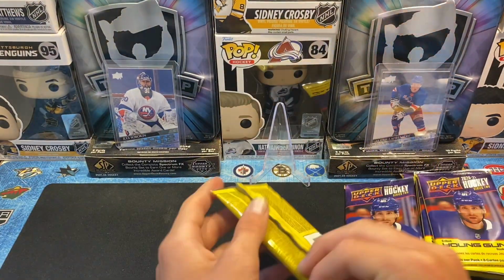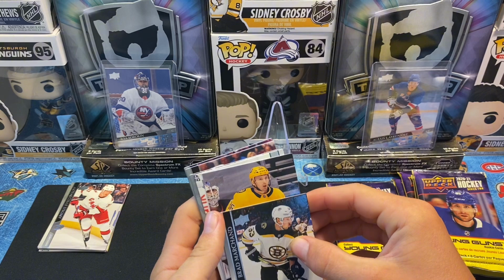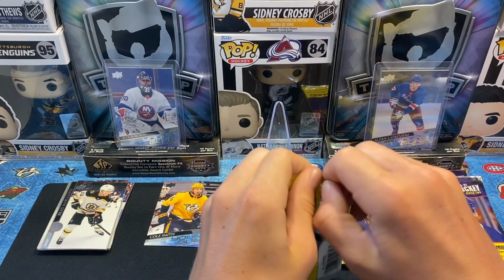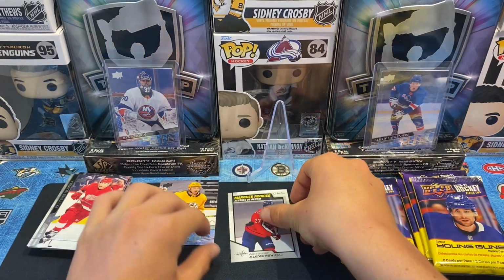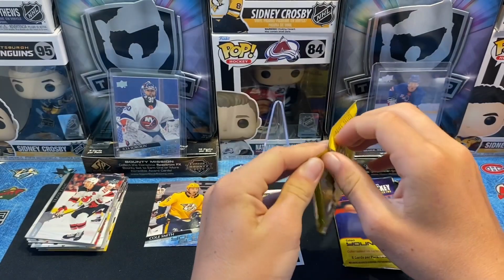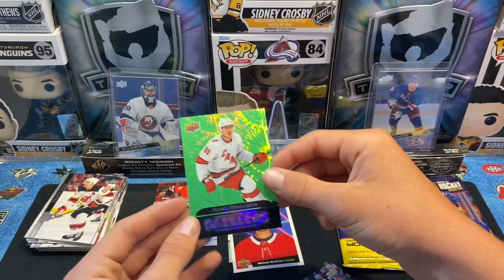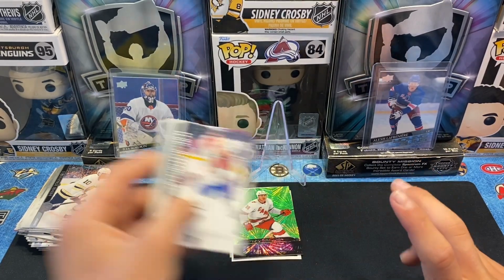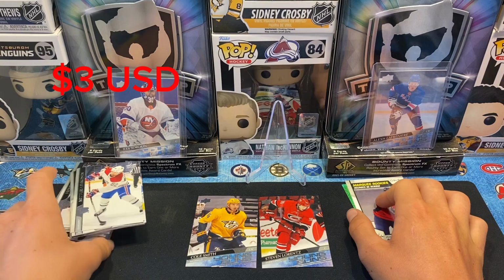Upper deck 2020-2021 series 2 blaster box break!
Check out the eBay store today and get your cards for a great price with fast ship!